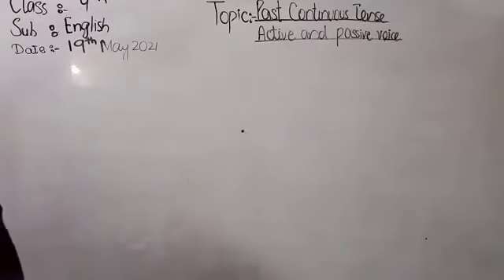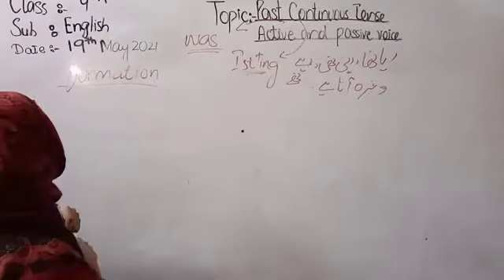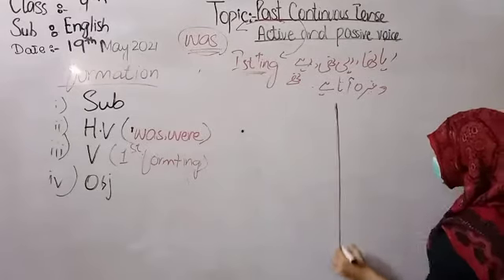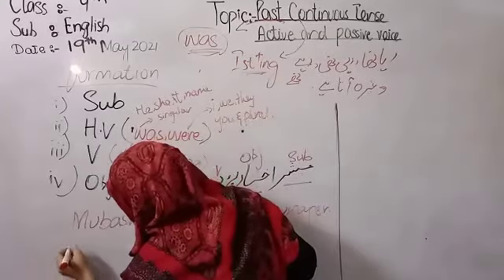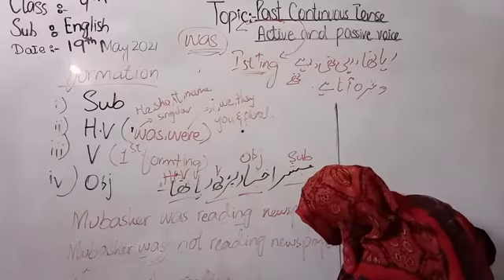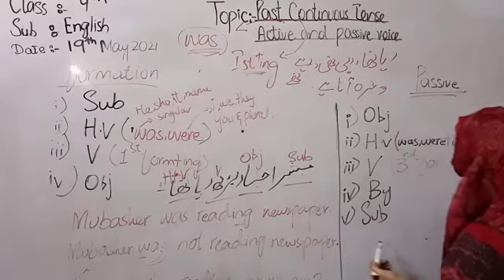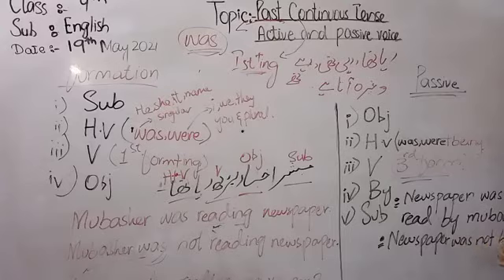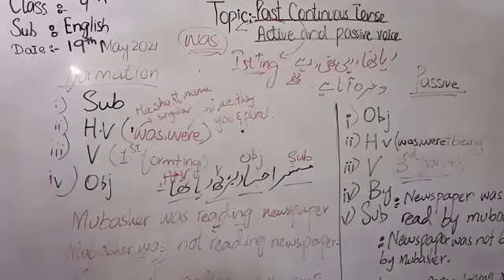Class:9th, English, Topic: Past continuous tense, active and passive voice